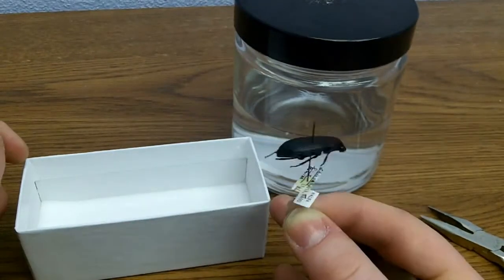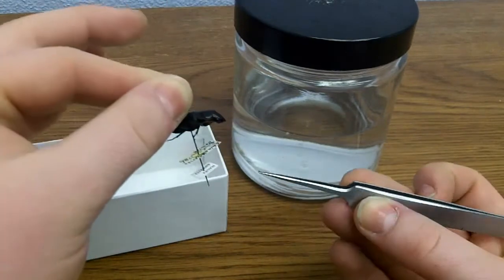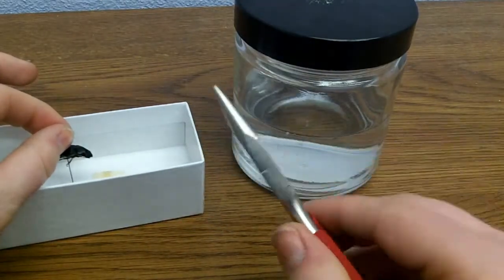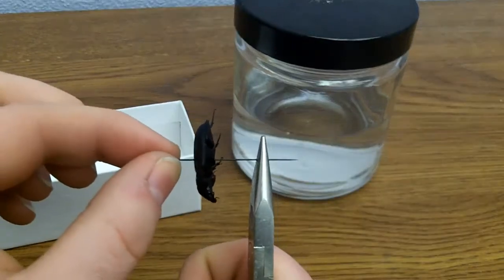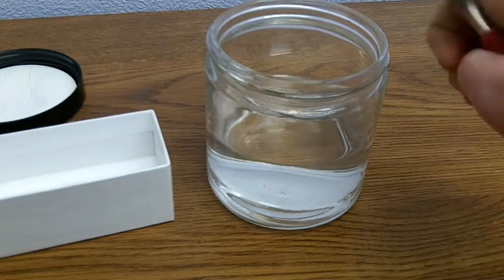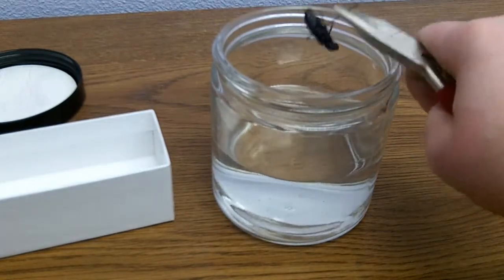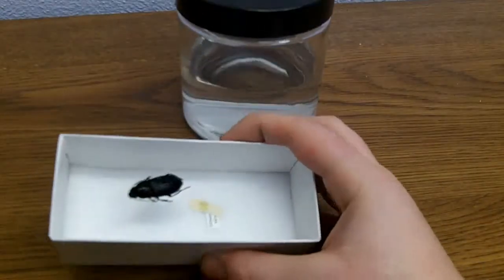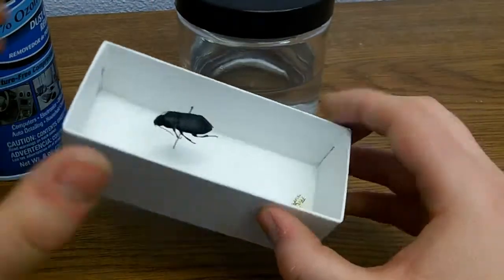How to Clean Mounted Dry Specimens (Beetles)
Proper cleaning of beetle specimens with ethanol and air dusters.